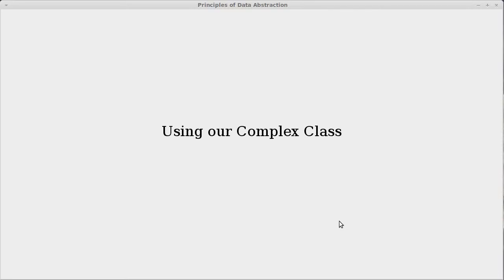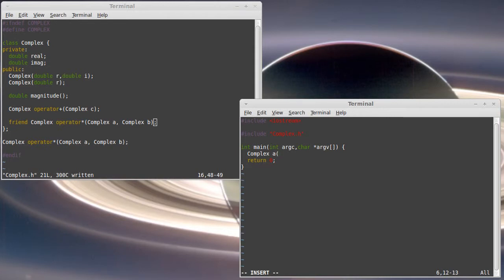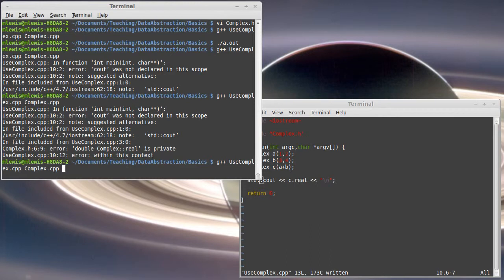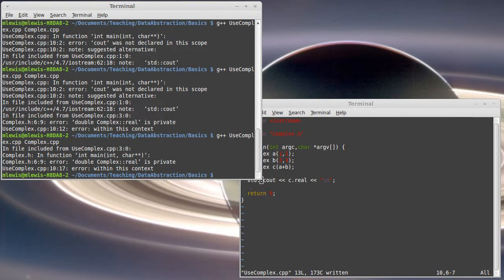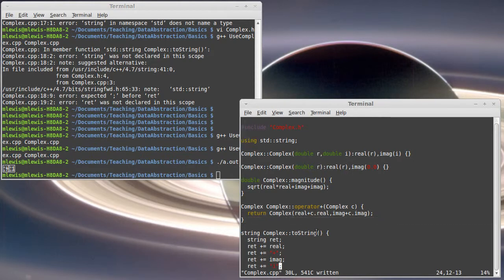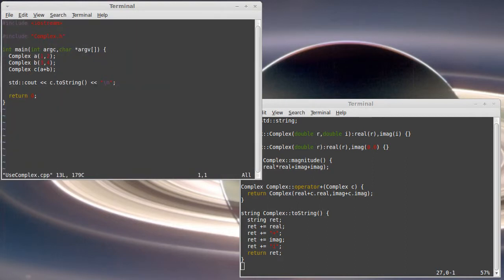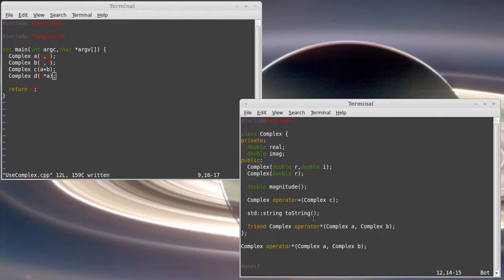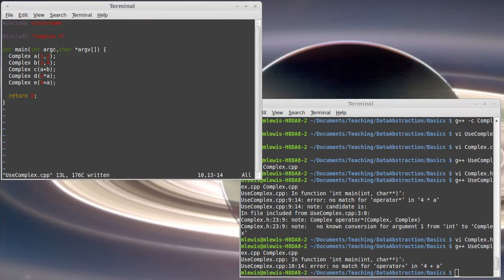Using our Complex Class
In this video we write a main to use our Complex class and find out about implicit conversions in C++.